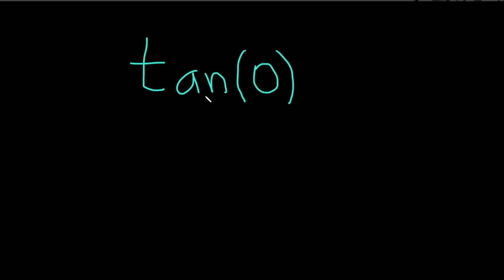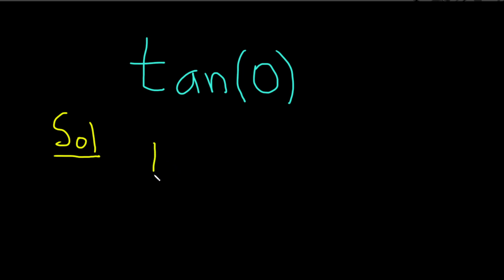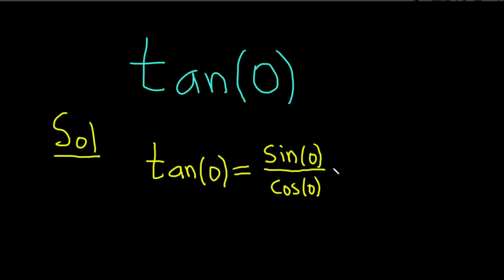Compute tan(0)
We compute the tangent of 0 by hand without using a calculator. I hope this helps someone who is learning trigonometry.